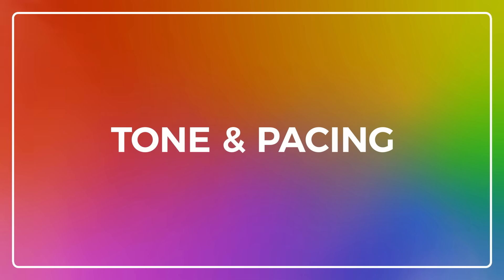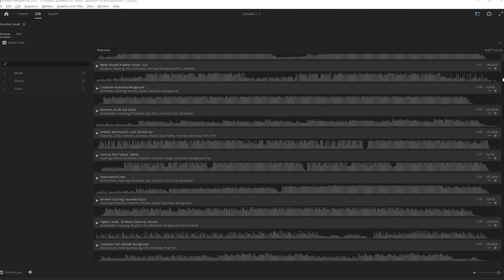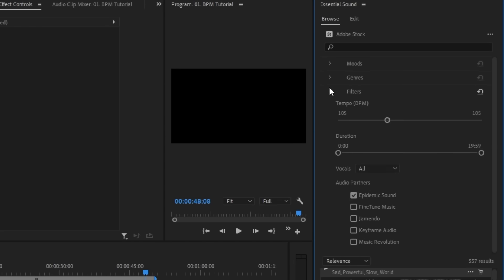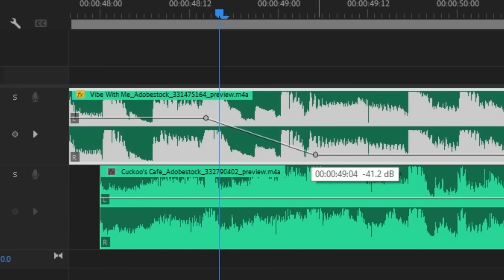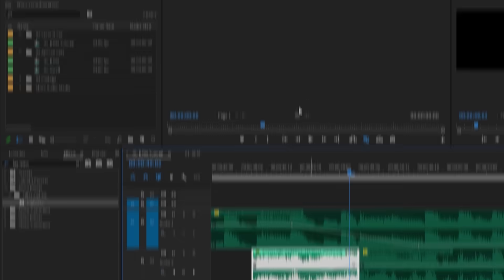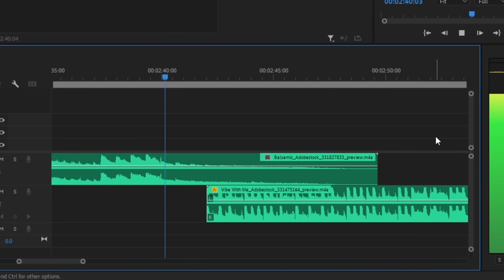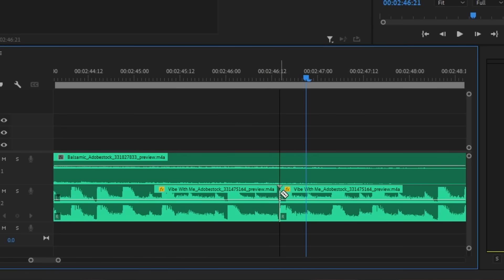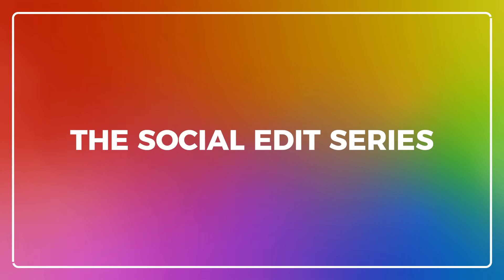How to Transition Between Songs | Premiere Pro Tutorial with Josh Olufemii | Adobe Video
Want to learn how to smoothly transition between songs in your video? Join Josh Olufemii for episode 2 of The Social Edit, where he'll show you how to use Adobe Stock and Epidemic Sound to create the ideal tone and pacing for your video editing.
Easily find the perfect match to a song by searching the BPM in the library or use the search engine to find a certain mood. Learn how to use Keyframes to fade out audio in Premiere,  and how to use a Highpass filter to seamlessly blend two different tracks in this Premiere Pro tutorial! Let's go!